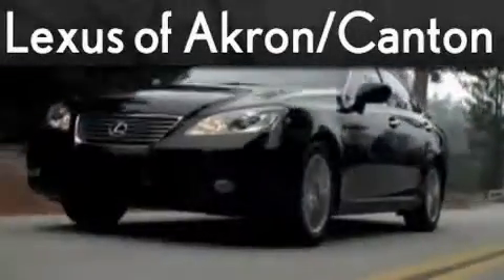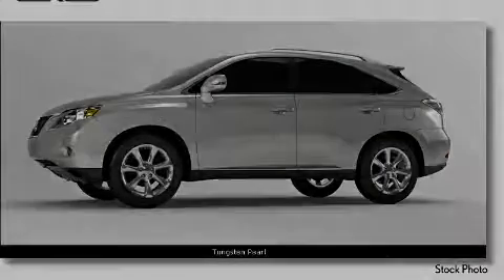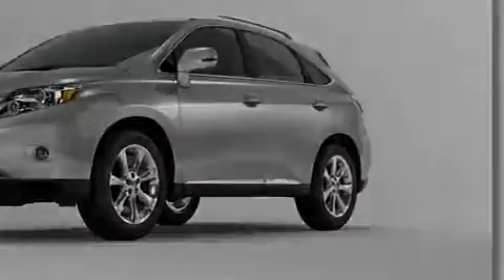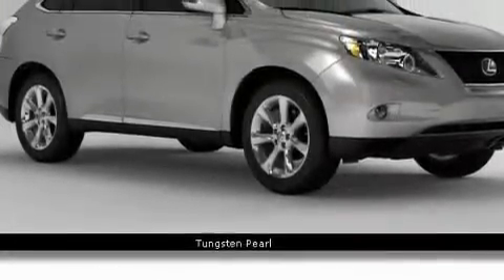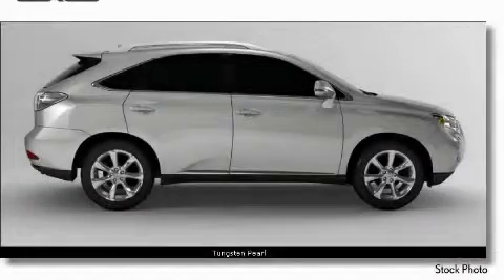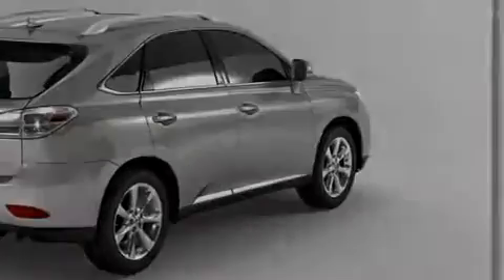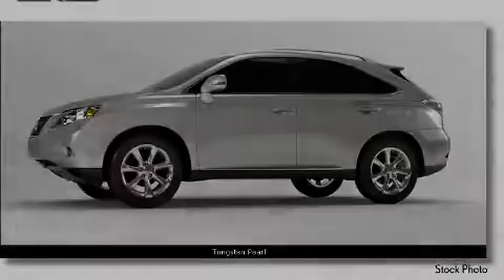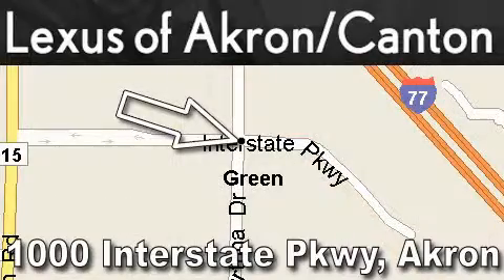2010 Lexus RX 350 Akron OH 44312 Stock: 10605 VIN: 2T2BK1BA7AC031862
We are proud to present this 2010 Lexus Model: RX 350.

 We've been honored to serve the Akron OH area, we promise that your experience at our dealership will exceed your expectations!

 Year: 2010
 Make: Lexus
 Model: RX 350
 Engine: 3.5L DOHC SFI 24-valve V6 engine
 Trans.: Automatic
 Exterior: Other
 Miles: 1
 Interior: Gray

 2010 Lexus RX 350 Akron OH